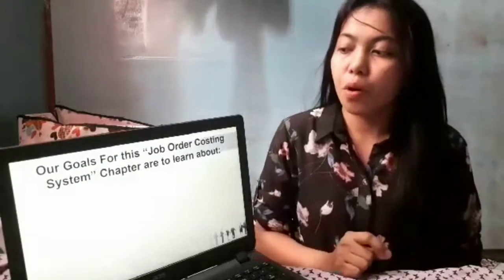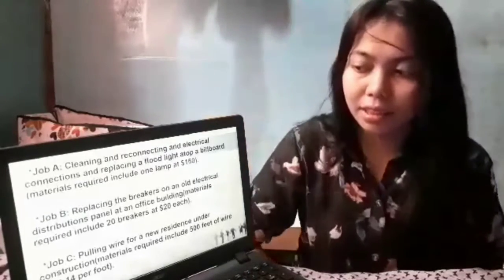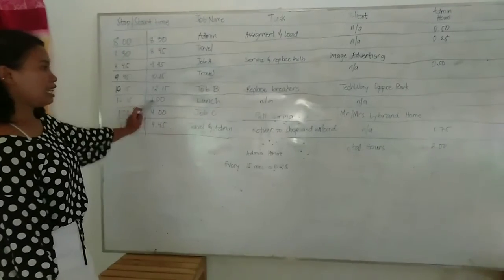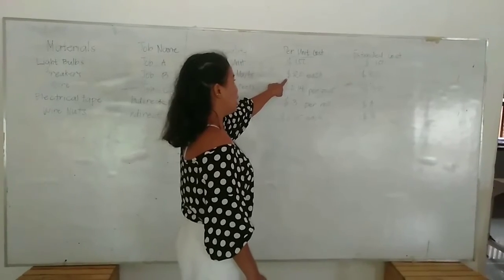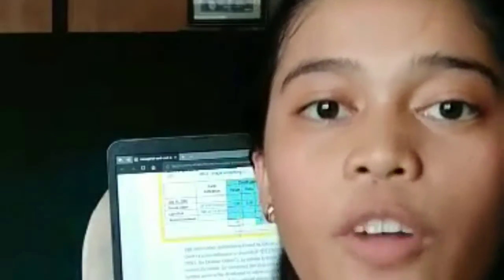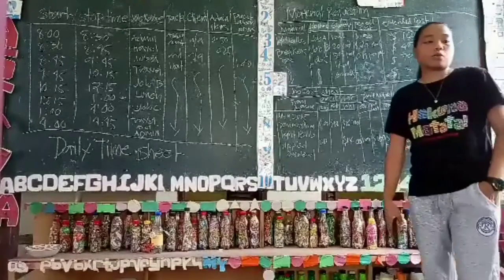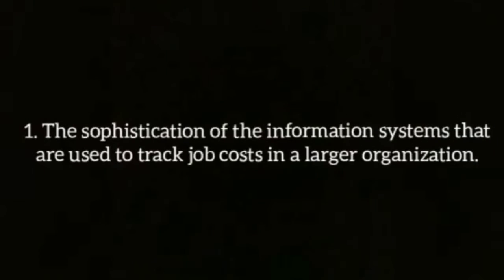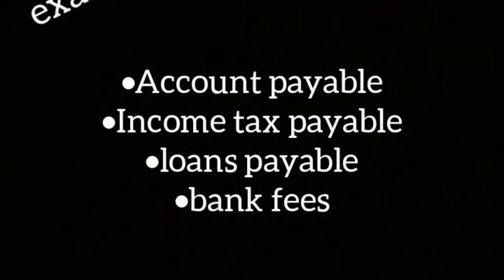Job costing and modern cost management systems